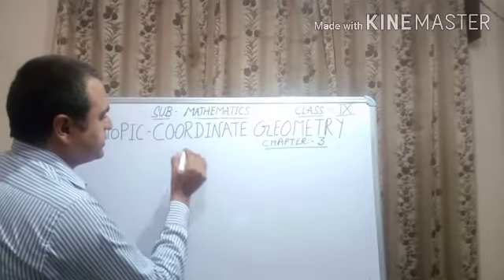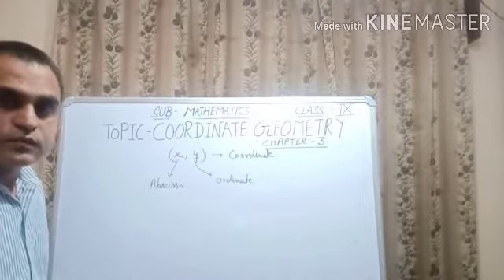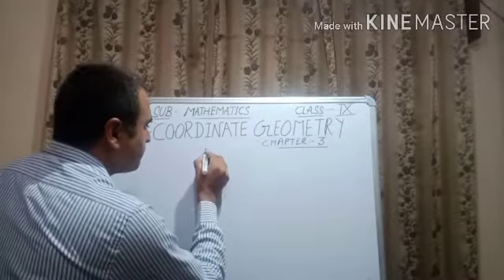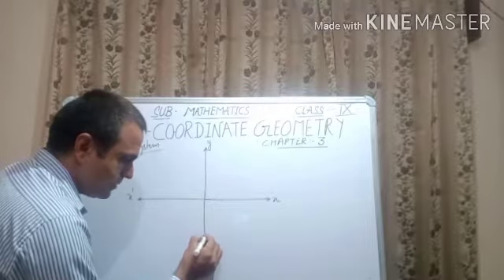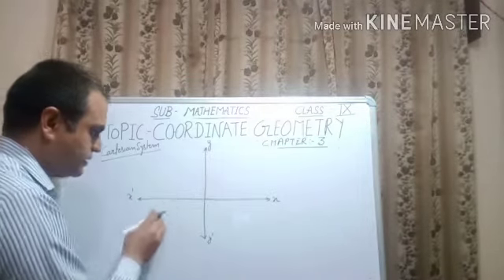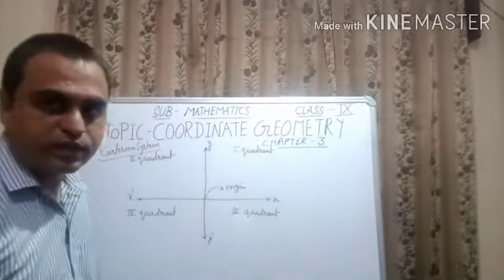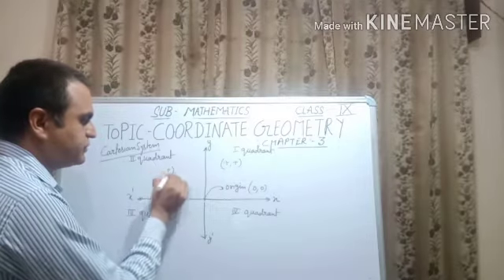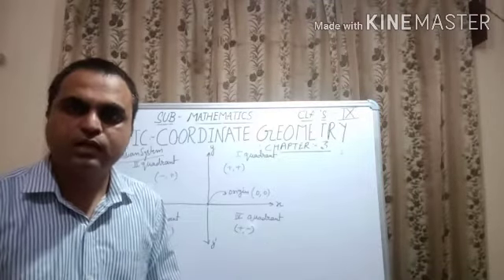Class- IX- Mathematics- Ch.-3- Coordinate Geometry- Part-1 (Star)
Lectured by Mr. Amit Choudhary (TGT, Mathematics), Maples Academy, Deoband, Distt.- Saharanpur (U.P)